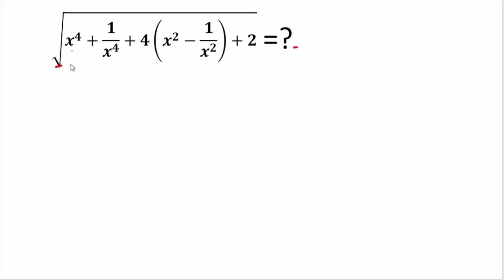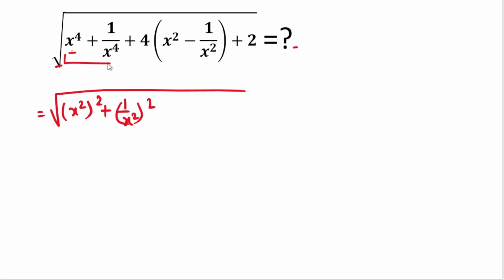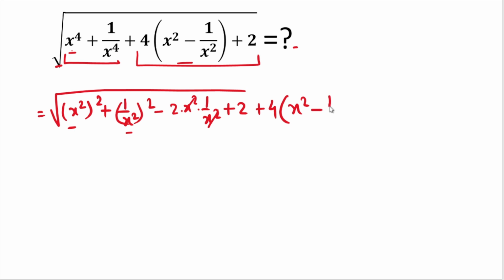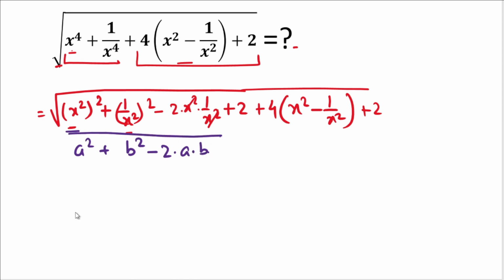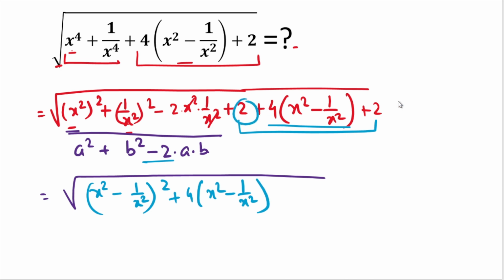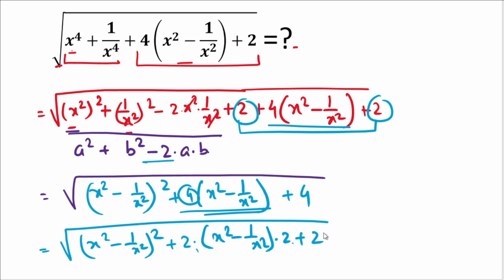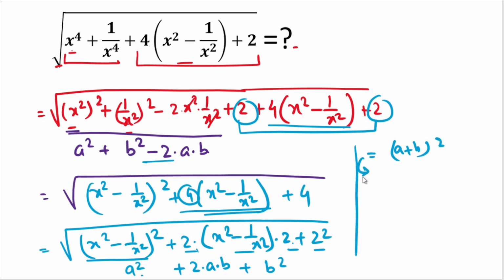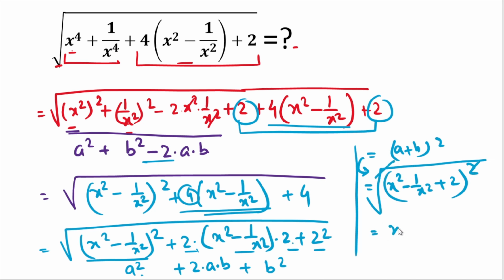This Mathematics Trick Will Change the Way You Simplify Square Roots!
Hi Friends,

Square root
Simplification
IMO
Advance Mathematics
Common Algebra Problem
Algebraic Expression
Olympiad Exam
math olympics
Radical Problem
olympiad exam
math olympiada
British Math Olympiad
olympics math
olympics mathematics
mathcounts
math at work
math olympics
cubic equation
oxford math
pre math
exponential equation
Linear Equation
Radical Equation
Learn how to solve Olympiad Question quickly
Olympiad Mathematics
olympiad preparation
Indian Math
Competitive Math

Thanks,
Math Warriors